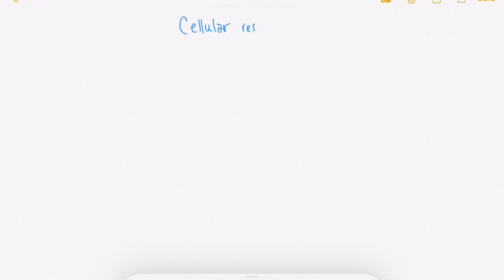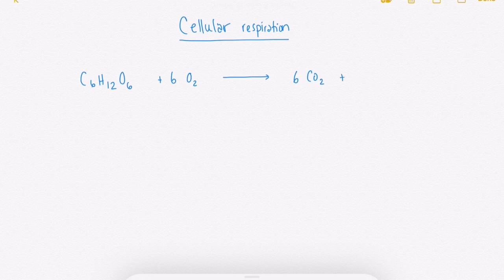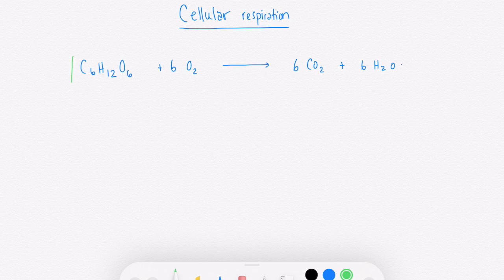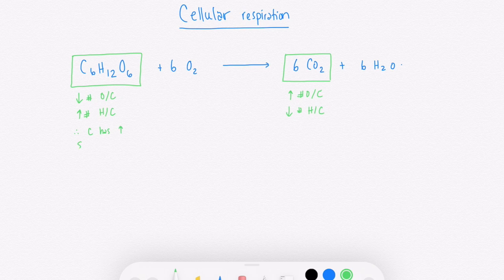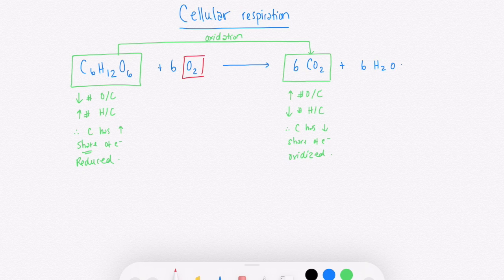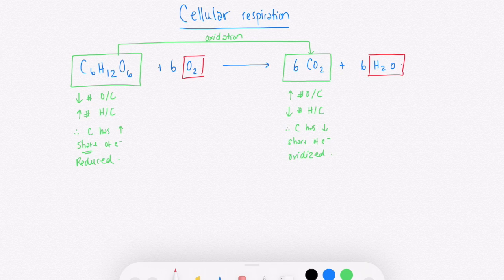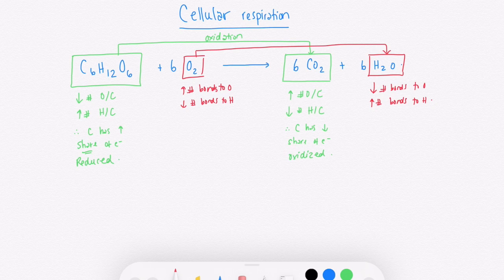Cellular respiration: oxidation and reduction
This video is about oxidation and reduction in ellular respiration.